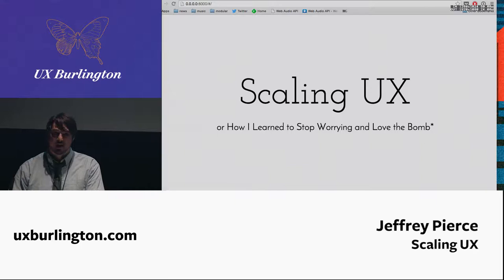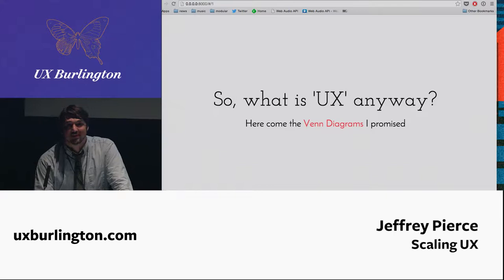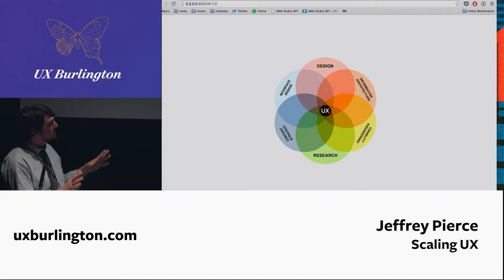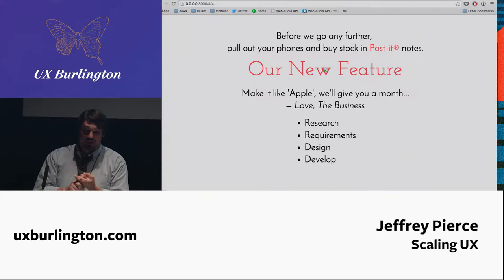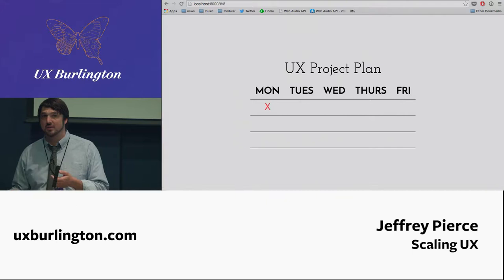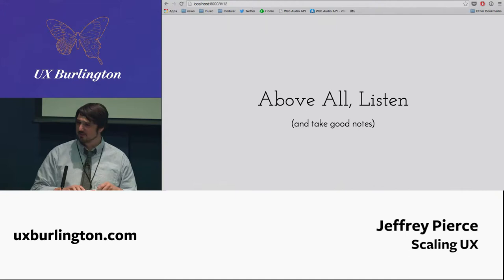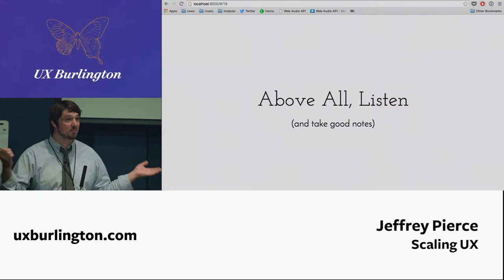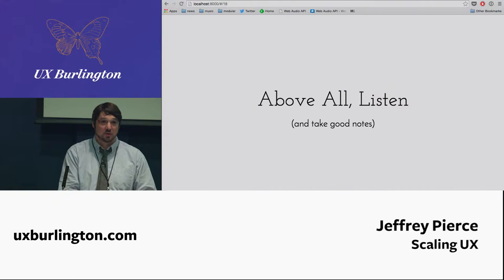Scaling UX by Jeffrey Pierce (UX Burlington 2015)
A wise individual once told me that if I wanted to look smart in meetings, there are few sure-fire ways; 1) Draw Venn diagrams, 2) Repeat the last thing the lead engineer said very, very slowly, 3) Ask everyone to ‘Take a step back’, and most importantly 4) ask ‘Will this scale’ about anything. Databases, personas, text fields. Literally anything.

I’ve been asked this question about UX. And my answer is always, “It depends. What do you mean by ‘UX’?”. How very Socratic. In this presentation we’ll discuss approaches that have both worked and failed in attempts to move towards user focused software design. How to grow from that one weird, but passionate, dude / dudette in the corner to having it be the first thing people consider when building a new product or feature. I’ll also touch on what UX is and isn’t in the context of larger companies.

About Jeffrey Pierce
Jeffrey likes analog synthesis, salty Scandinavian candy and medieval church music - which leads to a lot of strange looks and awkward pauses. He has tried to leave his childhood home of Vermont a number of times, with stints in Boston, Chicago and Brooklyn, but the fresh air and fresher cheese pulled him back in. With degrees in both music and technology he spends his time listening and thinking about how people think about listening. His work has varied from building robots to scoring documentaries. Currently, he tries to make computers friendlier as the Director of User Experience Strategy at Dealer.com / Dealertrack. Although he doesn’t like to talk about it, he also used to make website splash pages with Flash.